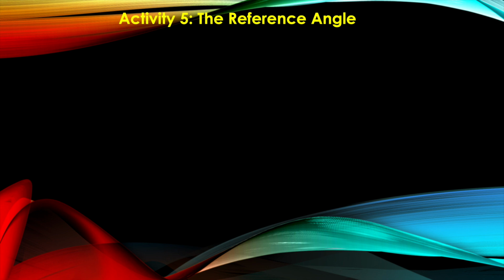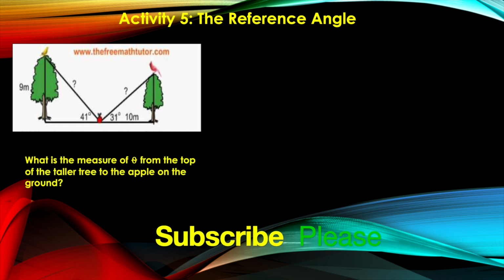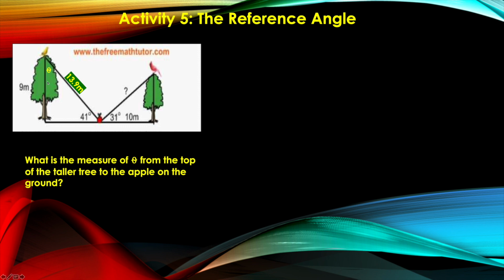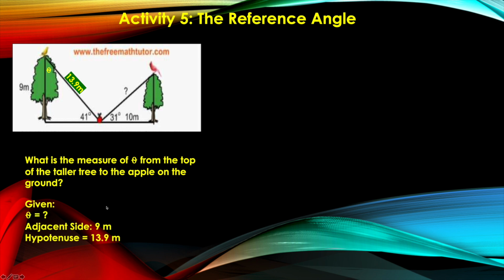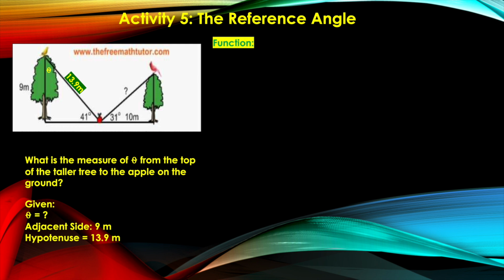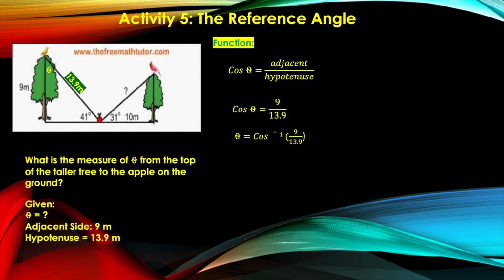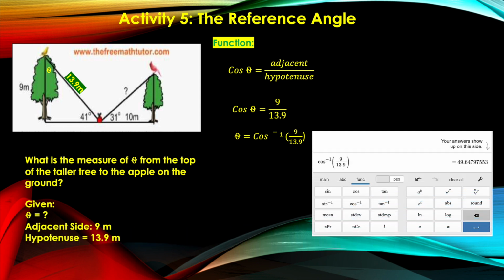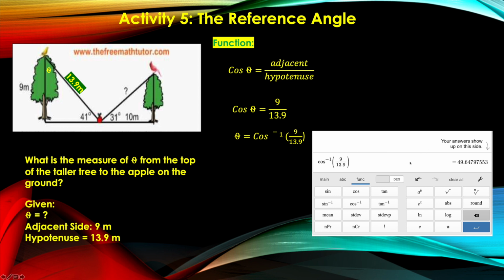Mathematics Module 6 (Trigonometric Functions): Activity 5 - The Reference Angle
This video of @8x8LGVI channel walks you through calculating for the reference angle of a right triangle. The reference angle of a right triangle is any of the two acute angles. To calculate for the reference angle given the adjacent side and the hypotenuse, we use the functions Cosine or Secant. If the opposite side and hypotenuse is given, we can use the Sine or Cosecant functions. If the adjacent and opposite sides are given, we can use the Tangent or Cotangent functions.